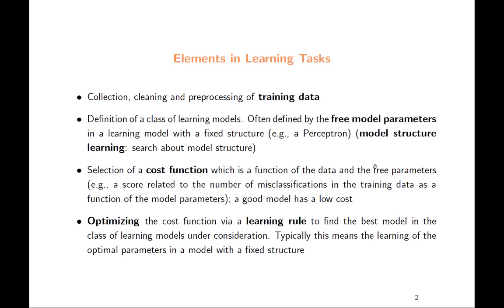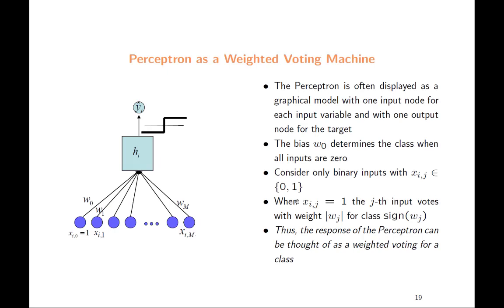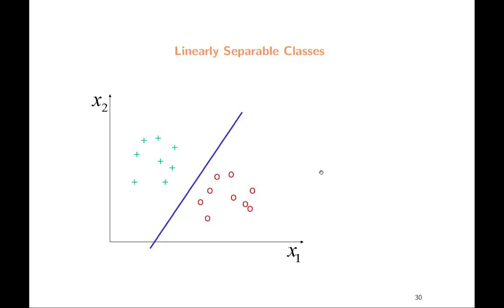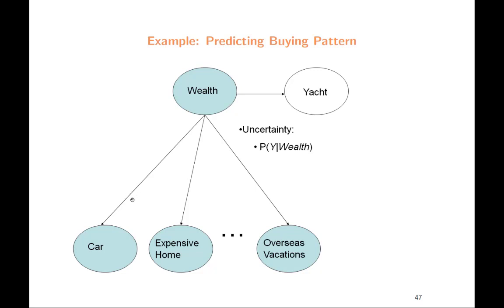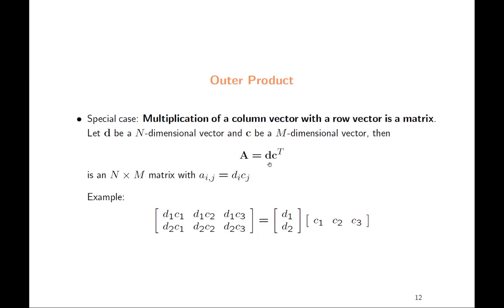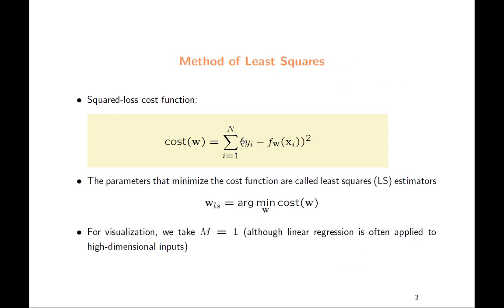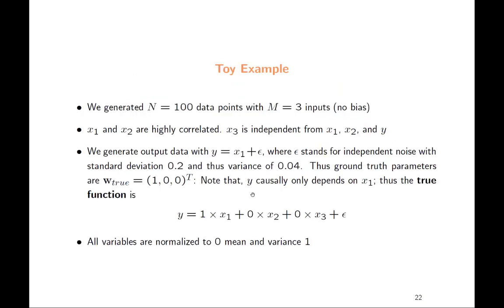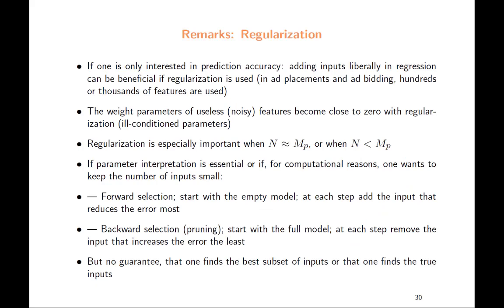2020 05 07 SummaryLastLecture